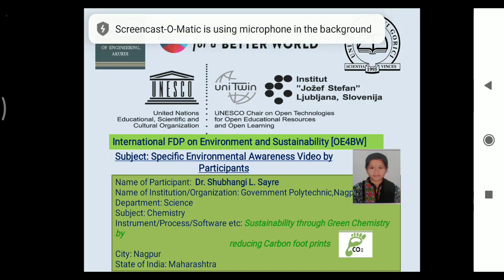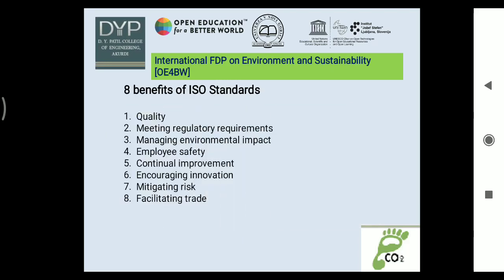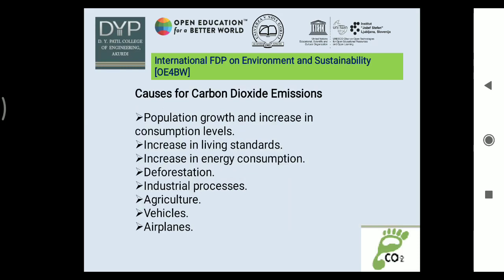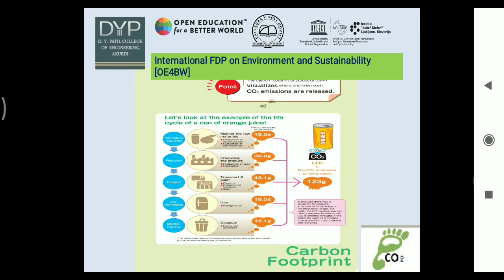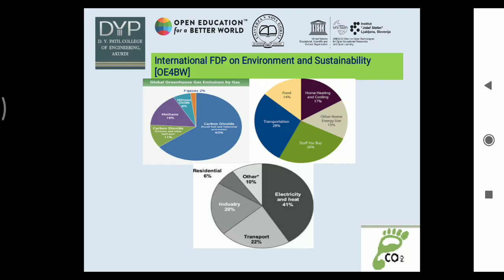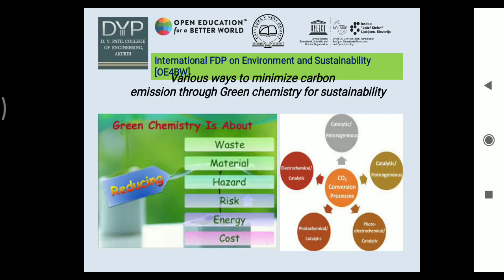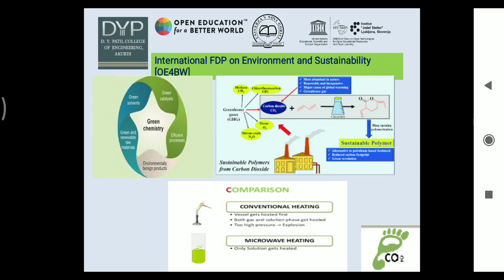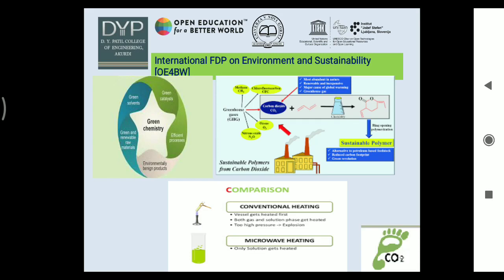CFP and Green Chemistry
by Dr  Shubhangi Sayre